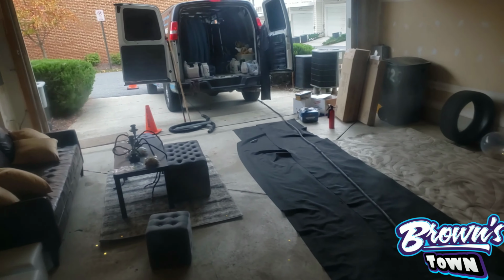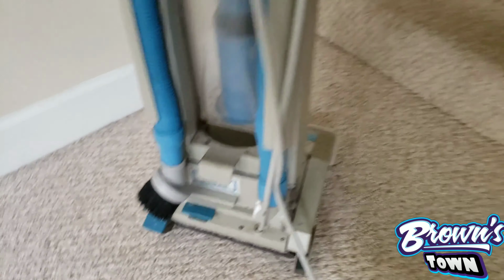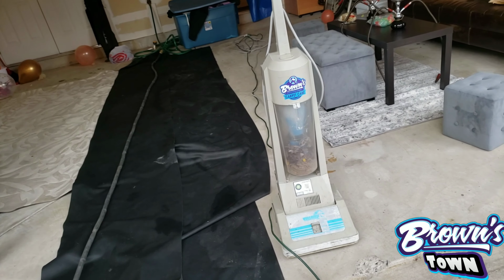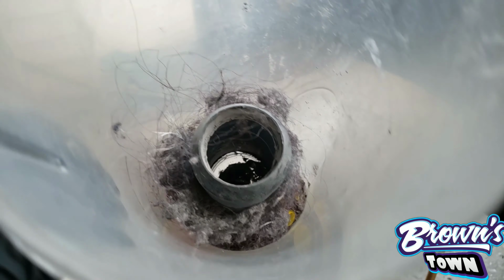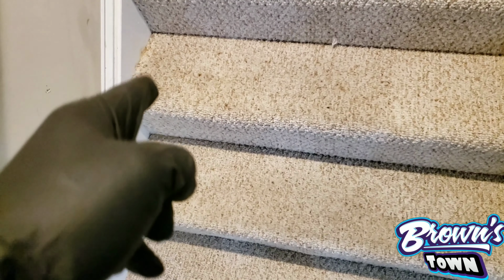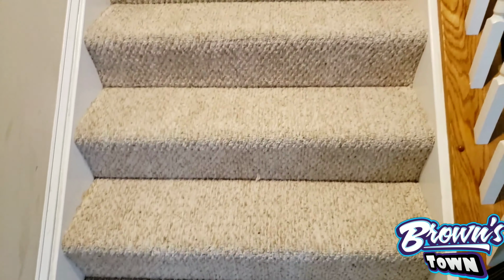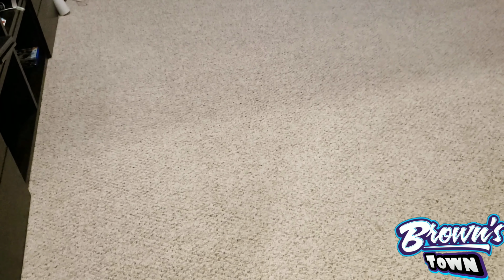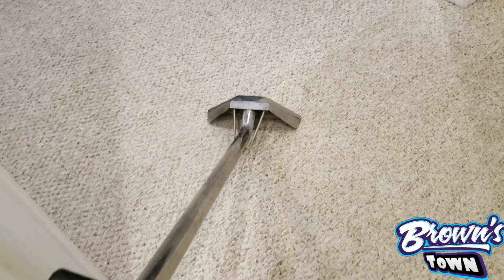OH! So Satisfying! Vac,Rack,Extract, milk!| Carpet cleaning vlog Episode 123